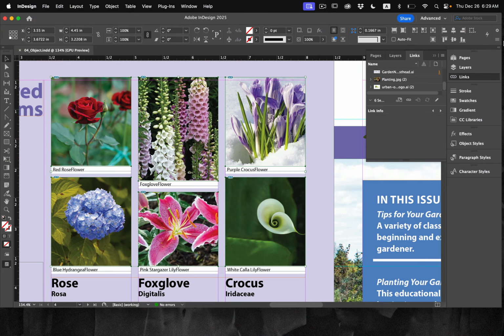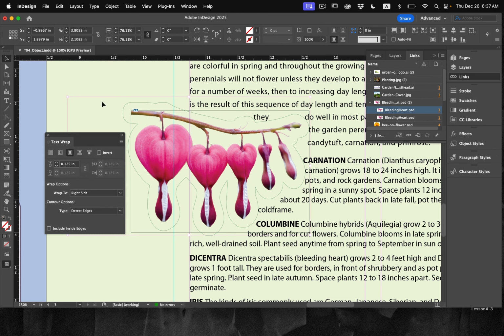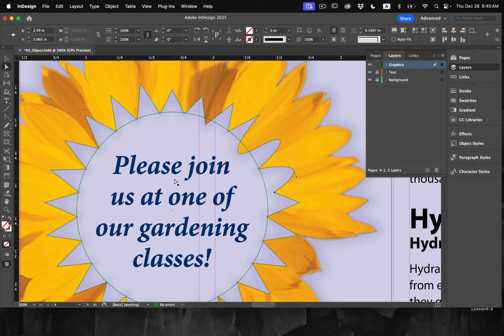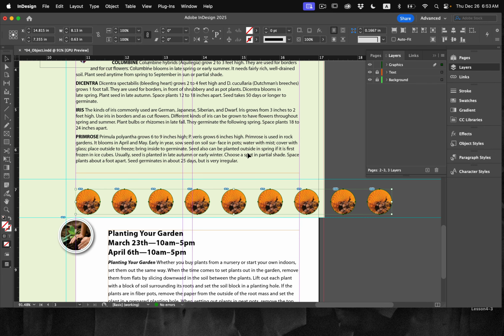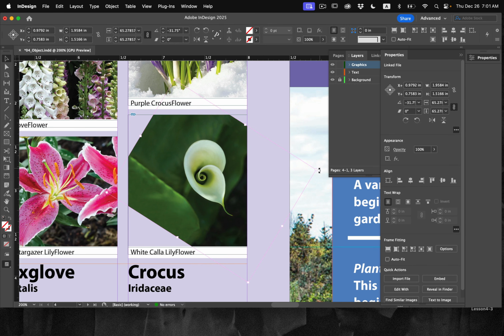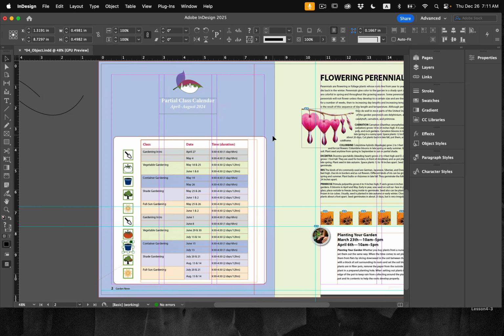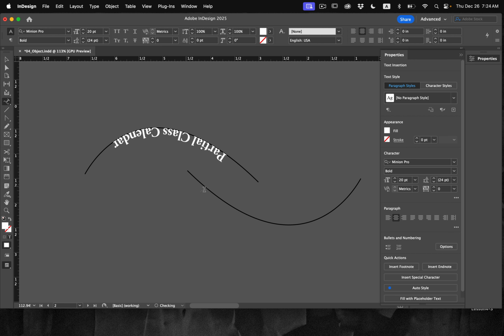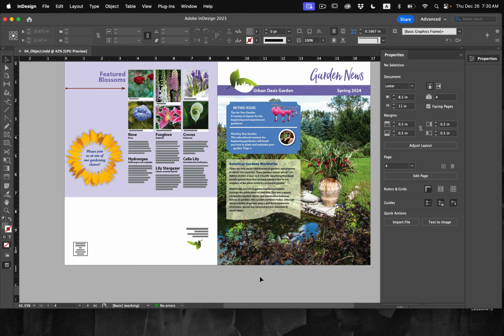Adobe InDesign - Lesson 4.3